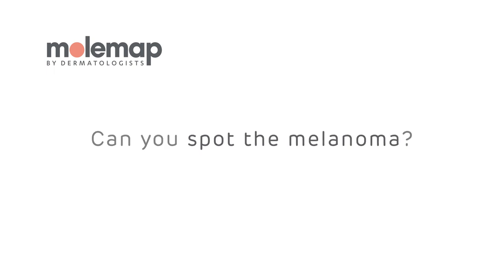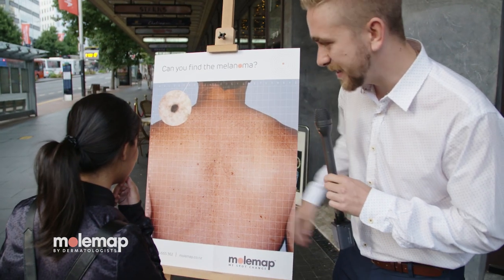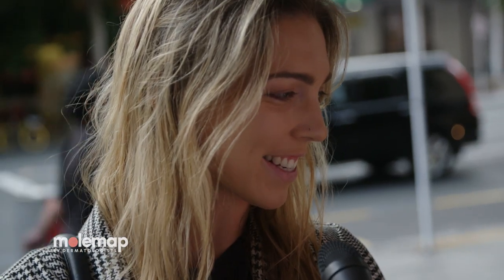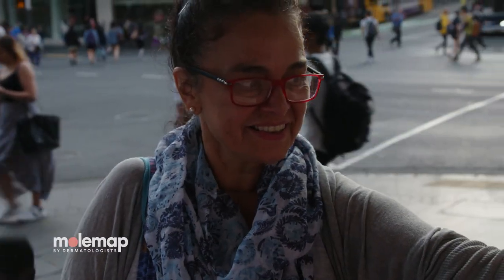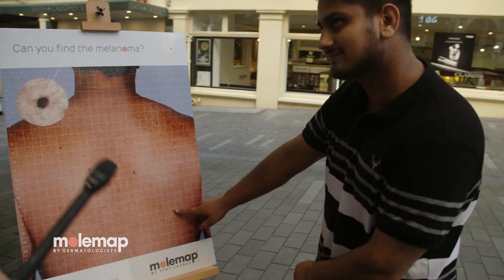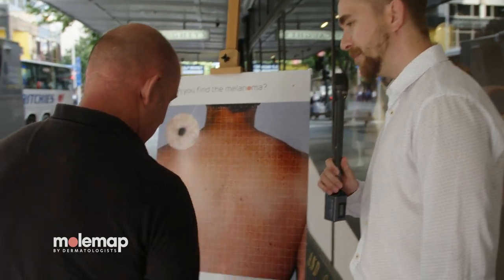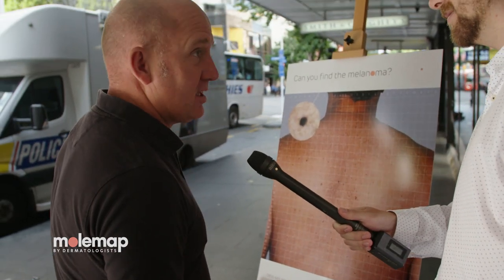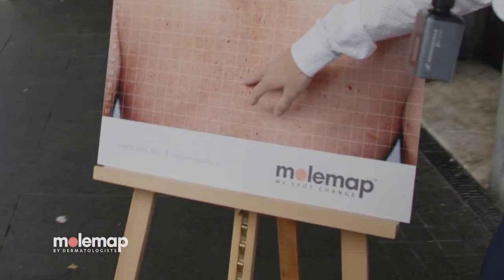Can You Spot The Melanoma?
Jack from Molemap Australia takes to the streets to see whether the general public can identify melanoma.